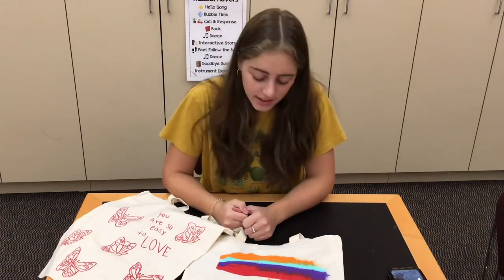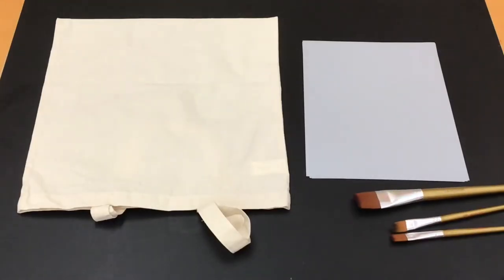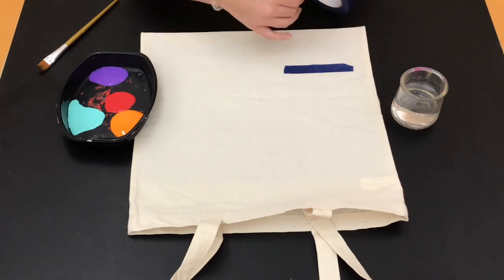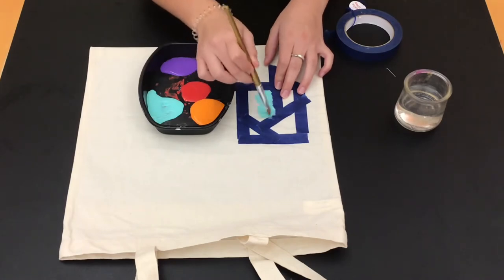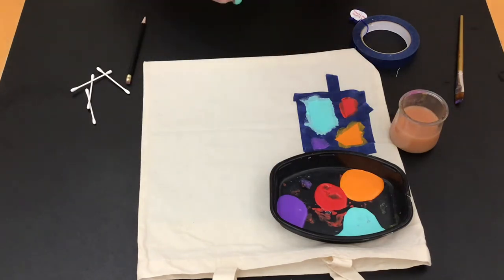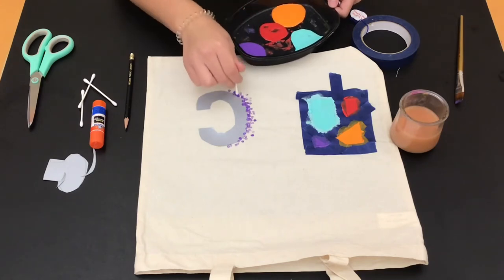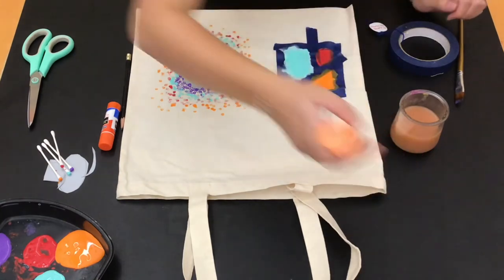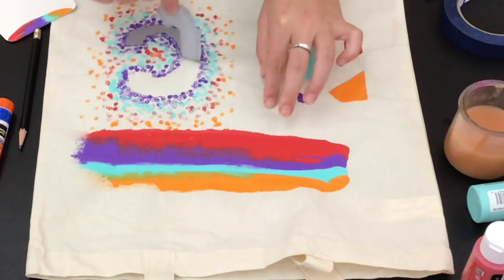Tween Scene | Tote Bag Painting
Follow along with Carly as she paints a Tote Bag! To make this craft, pick up your Tween Scene kit from the library youth area. Remember to post your photos and tag us here: Instagram = @neenahlibrary